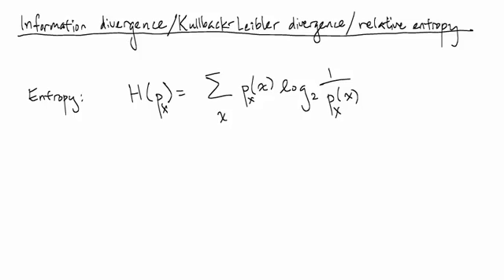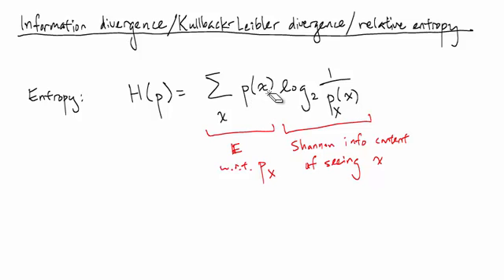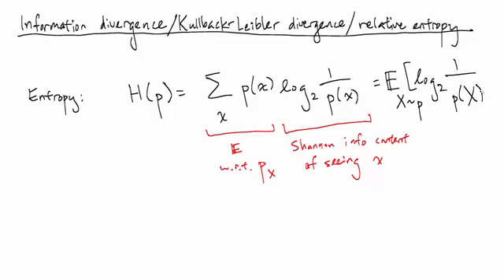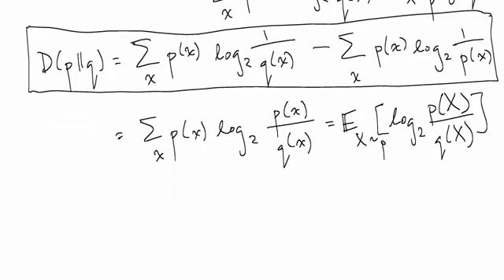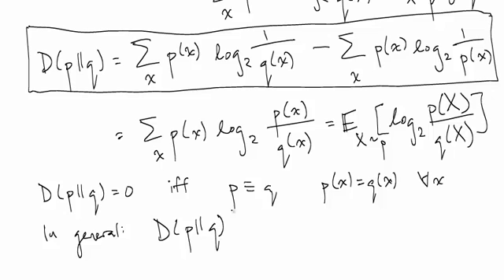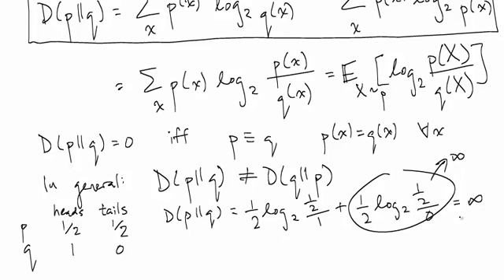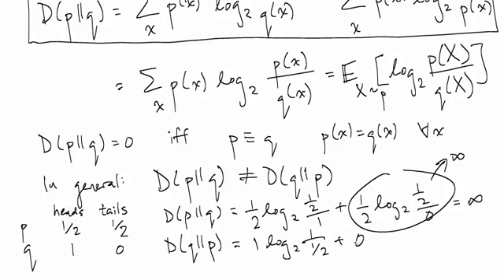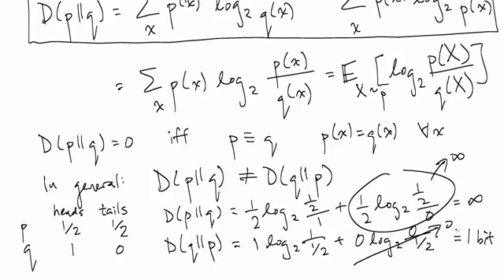6.008.1x - Information Divergence (Also Called Kullback-Leibler Divergence or Relative Entropy)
Author (including captions): George H. Chen